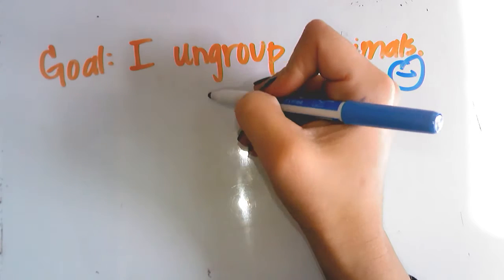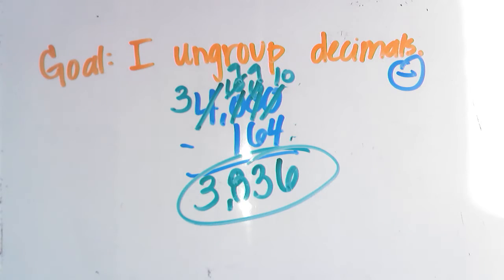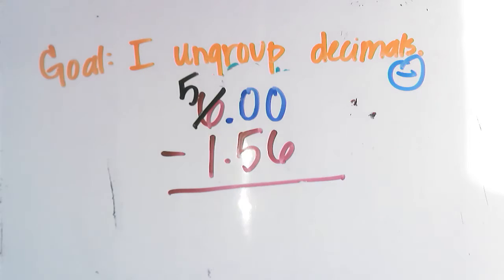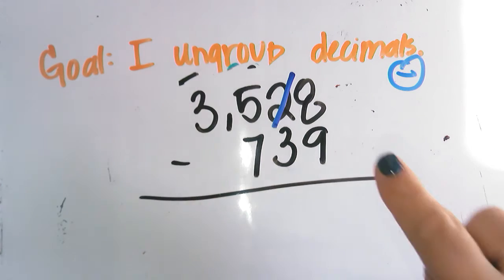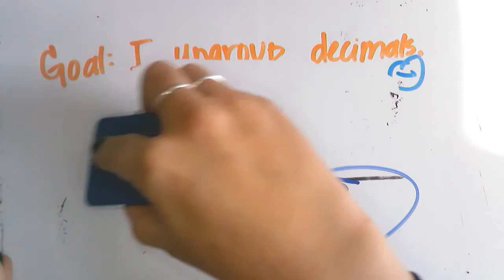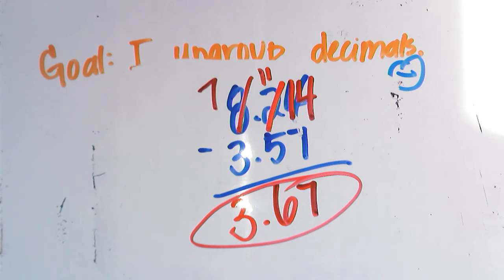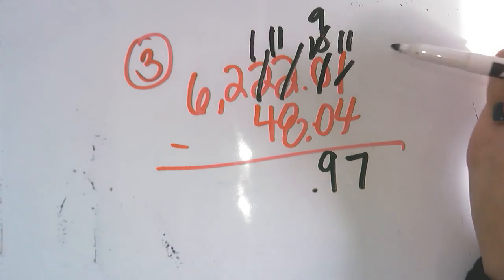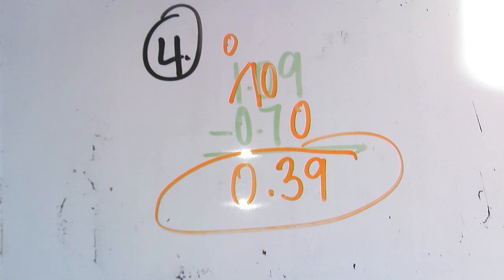Subtracting with Regrouping Decimals